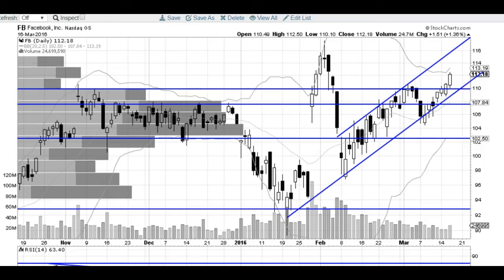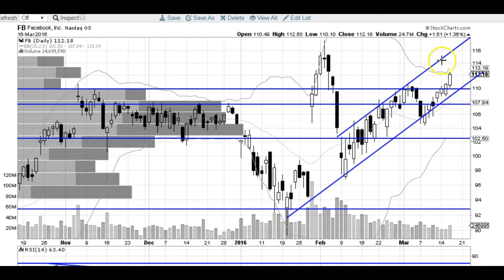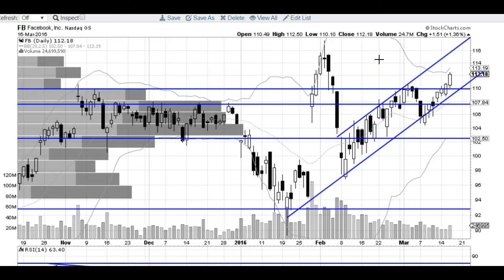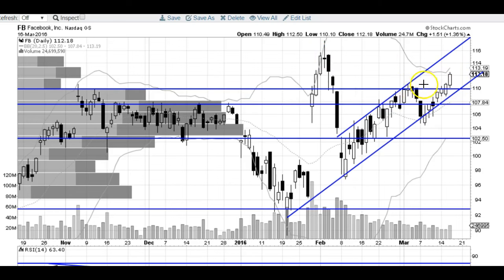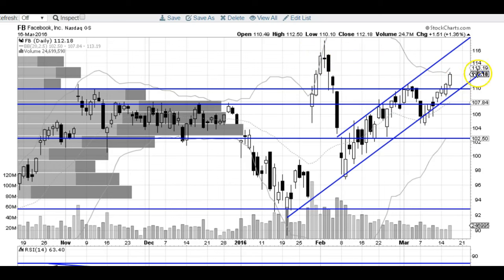FB stock chart stock market technical analysis